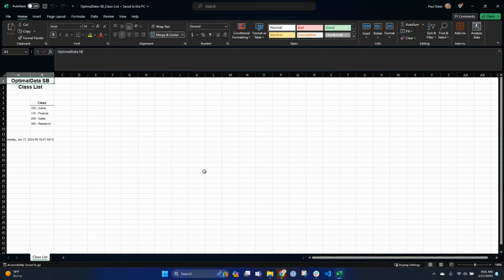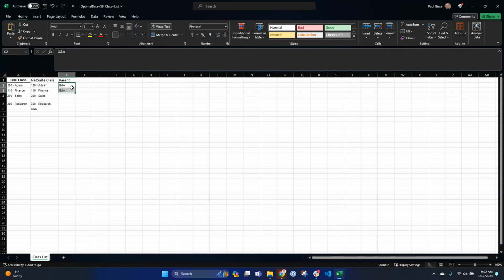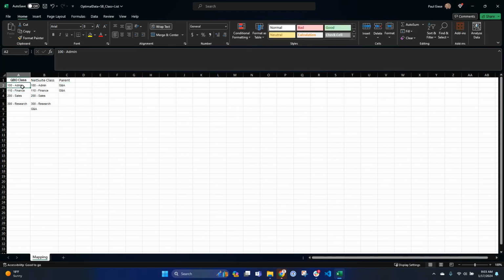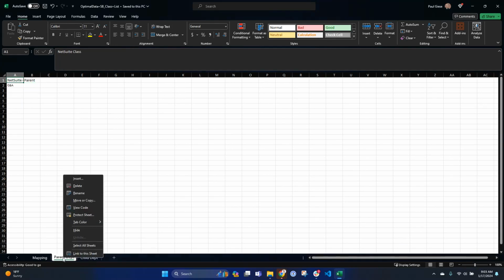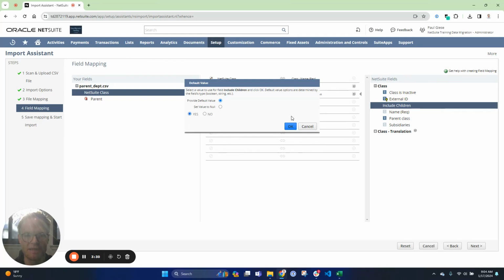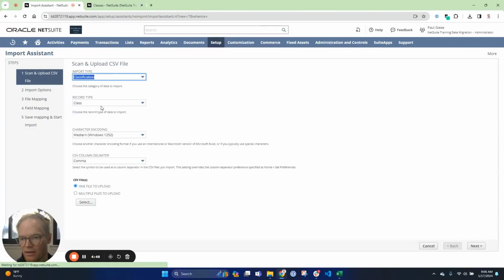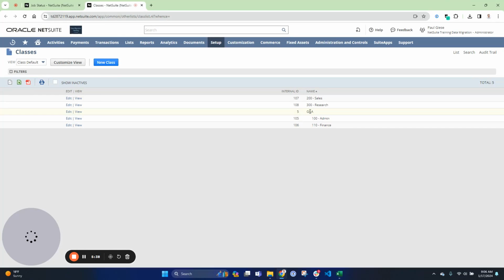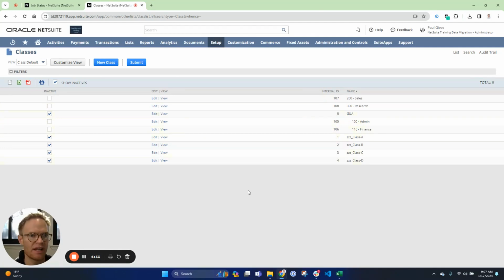QBO to NetSuite Importing Classes into NetSuite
Import Classes into NetSuite | Classes, Departments, and Locations via CSV

In this lesson, I show you how to import Classes into NetSuite using CSV, including how to handle parent-child hierarchies. This same process applies to Departments and Locations, so once you understand this workflow, you can reuse it for all segment types.

We start with the Class list exported from QuickBooks Online, clean it up in Excel, map it to the new NetSuite structure, and then load it into NetSuite in a controlled, repeatable way.

Contents

0:02 Overview of importing Classes into NetSuite
0:15 How Classes, Departments, and Locations use the same process
0:40 Cleaning up the QuickBooks export in Excel
0:51 Mapping QuickBooks Classes to NetSuite Classes
1:05 Designing parent-child segment hierarchies
1:27 When to create parents manually vs via CSV
1:45 Setting up parent and child import files
2:16 Separating parent and child records
2:39 Importing parent Class records
3:08 Subsidiary and “Include Children” settings
3:25 Validating parent records and internal IDs
3:41 Updating child records with parent internal IDs
3:51 Importing child Class records
4:26 Verifying the hierarchy in NetSuite
4:48 Deactivating parent records to prevent posting
5:04 Important sequencing reminder
5:26 Final takeaways

In this video, you will learn how to:

• Import Classes into NetSuite using CSV
• Apply the same process to Departments and Locations
• Build parent-child segment hierarchies correctly
• Use internal IDs to link child records to parents
• Decide when manual entry is faster than CSV imports
• Configure subsidiary and “include children” settings
• Prevent posting to parent-level segments

This is a foundational skill for structuring NetSuite segments correctly during migration.

Why This Matters for a NetSuite Migration

Segment structure decisions made during migration have long-term reporting and posting implications.

By importing Classes correctly, you can:

Preserve reporting continuity

Enforce proper posting behavior

Avoid cleanup after go-live

Keep your segment hierarchy clean and intentional

Mistakes here are painful to unwind later, which is why this setup deserves extra care.

Best Practices

• Create parent records first, then children
• Keep parent records active only until children are assigned
• Deactivate parent records to prevent posting
• Use CSV imports for large lists
• Use the UI for very small parent sets

What’s Next

In the next lesson, we’ll continue building out segment imports and apply this same pattern to other NetSuite record types.